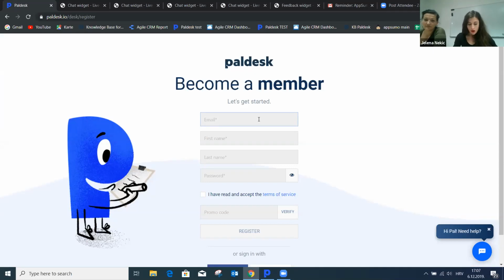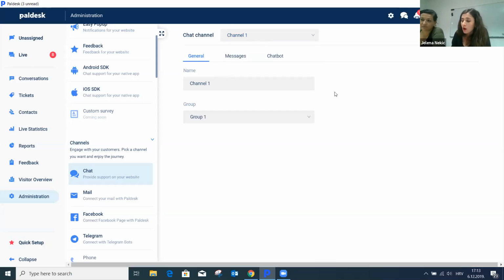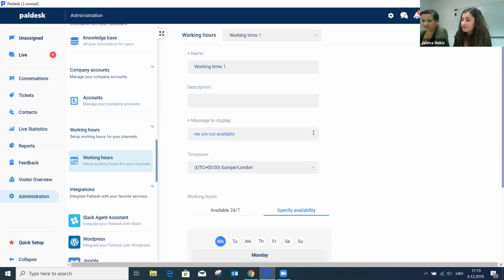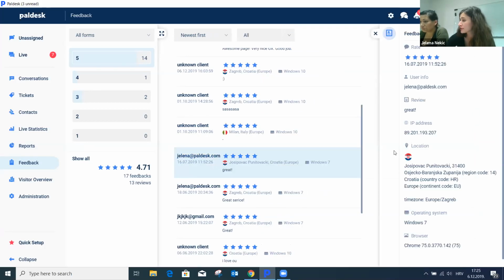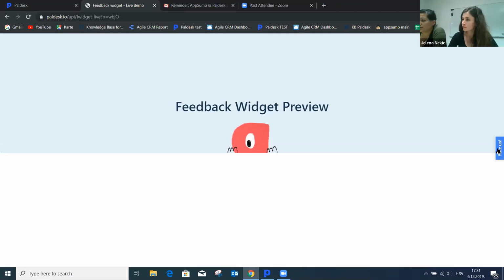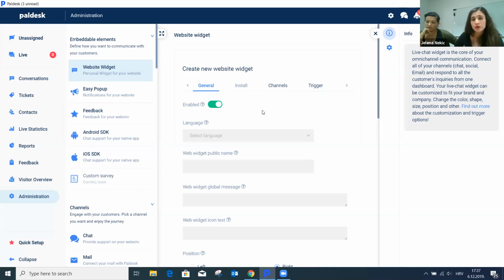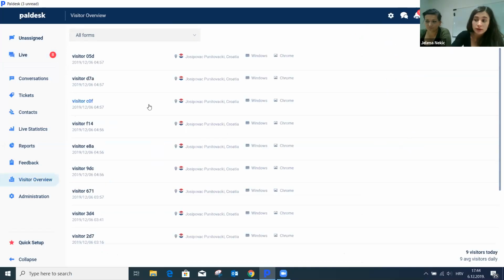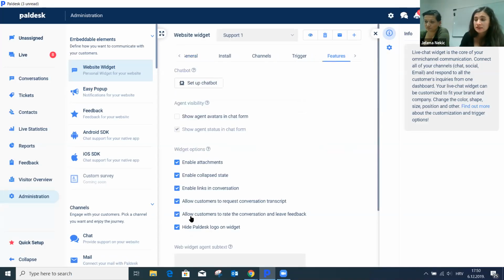An omnichannel comms platform with live chat, helpdesk, and chatbot, with Paldesk!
Paldesk is a smart communication platform that helps you easily interact with customers across channels, optimize user journeys, and boost customer retention.

On this webinar, we sit down with the team from Paldesk to show you how to use their platform to make communicating with your customers across multiple channels (live chat, chatbot, email, social, and Telegram), track user satisfaction, even automate FAQ chatbots, easily and all from one dashboard.